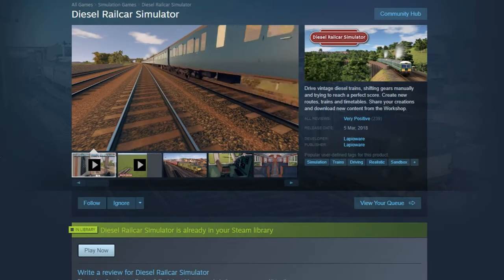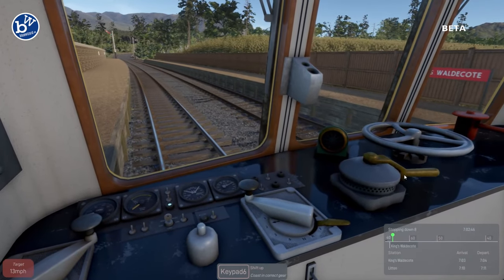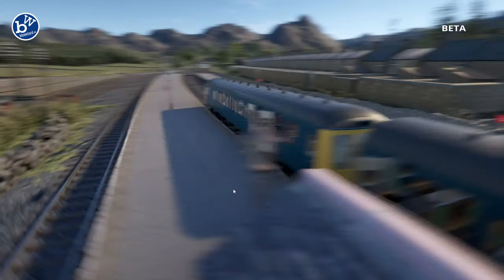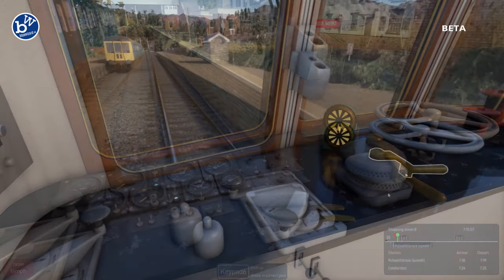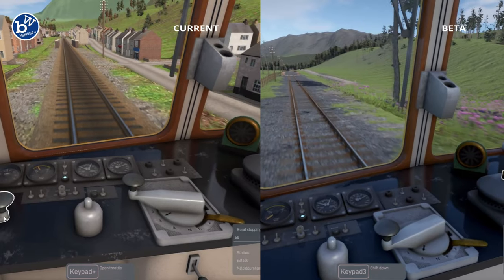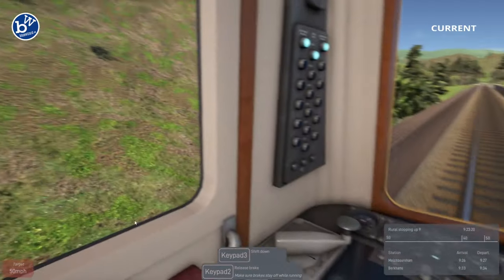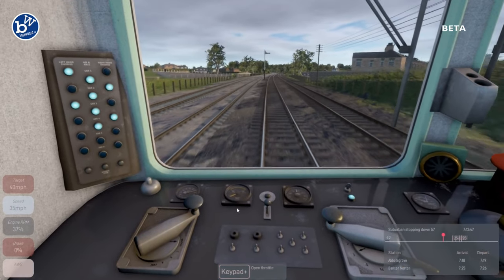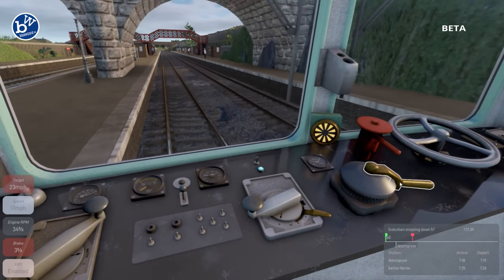Major BETA Graphics & Maps Update - Side by Side footage - Diesel Railcar Simulator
Diesel Railcar Simulator is a fantastic indie developed train driving simulator set in UK 1960's in a fictitious UK setting. Well worth the money.

Today we look at the MAJOR beta updates to two of the maps. We discuss how it affects the gameplay and if there are any downsides. The game has received a major graphical update. Its still in beta but is very impressive.